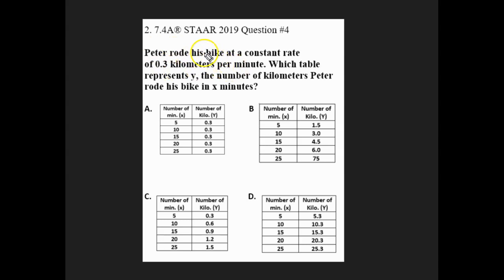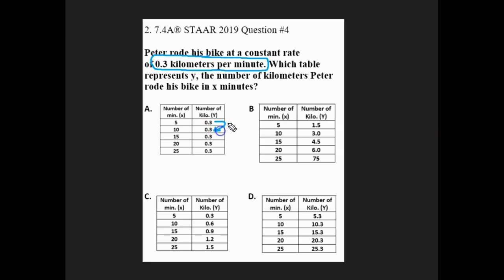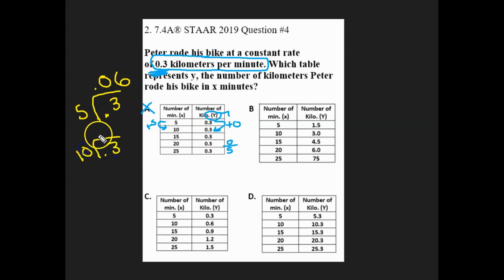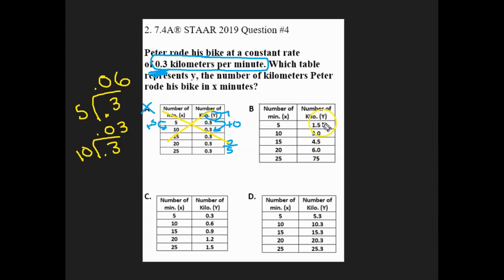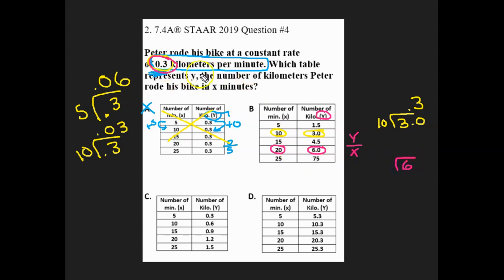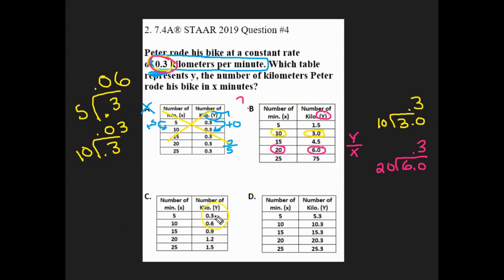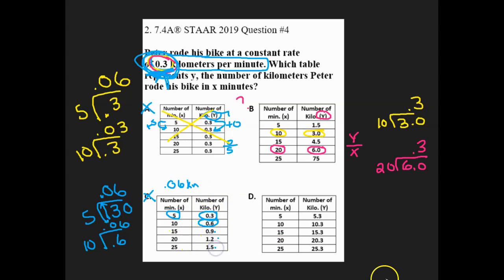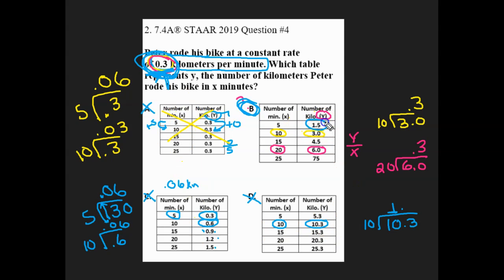2. 7.4A (R) STAAR 2019 Question #4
STAAR 2019 Question 4